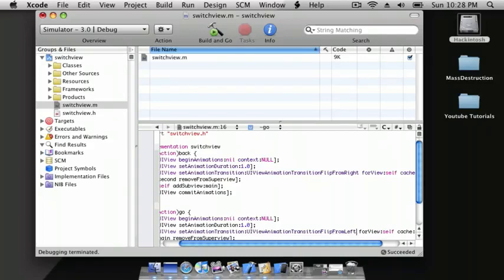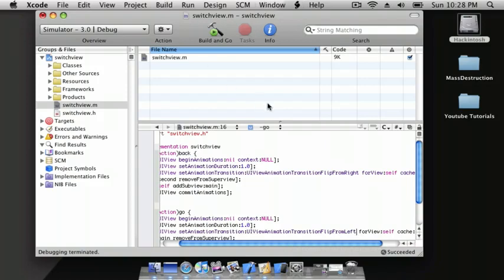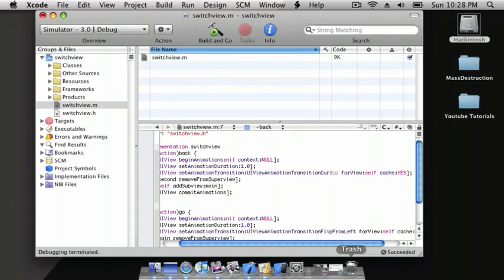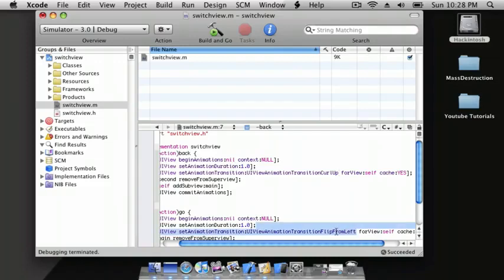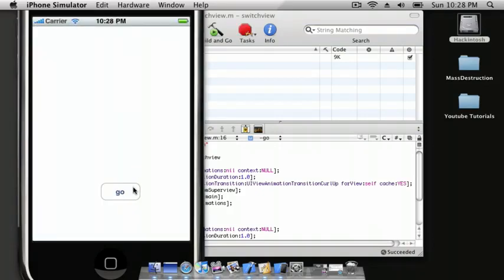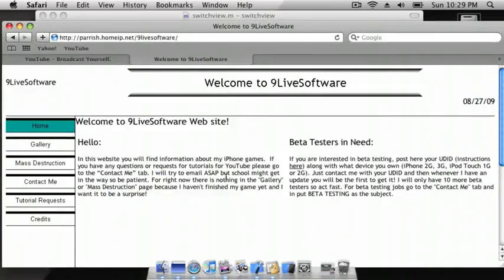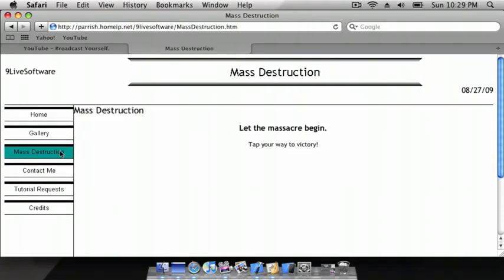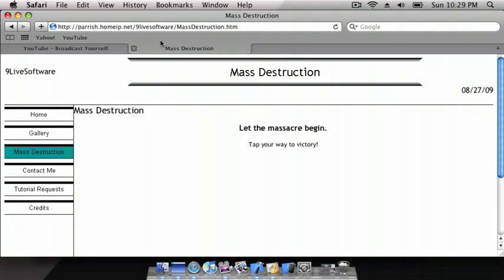Switch Views with Animation Curl iPhone SDK